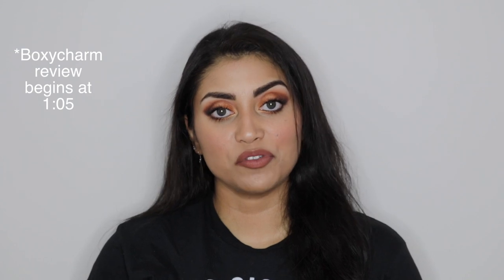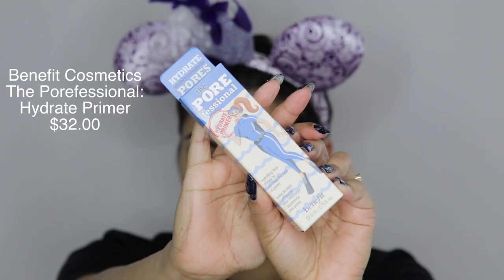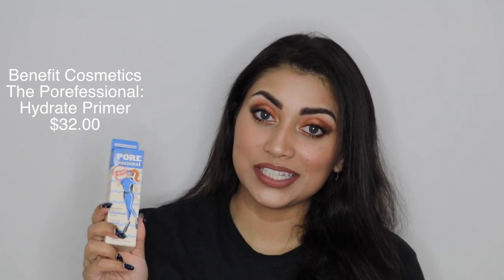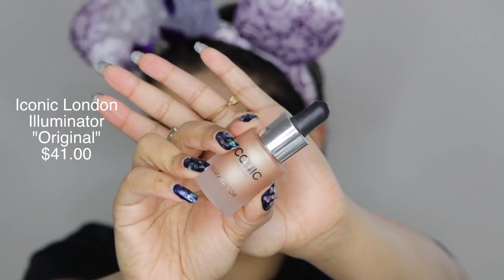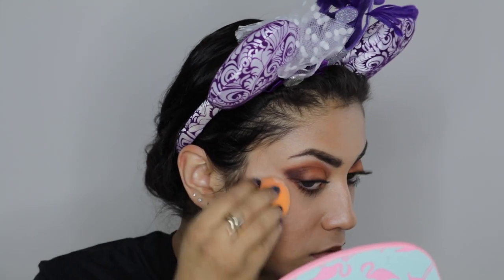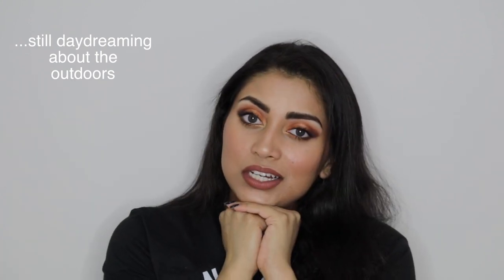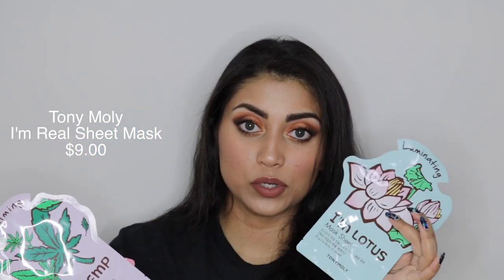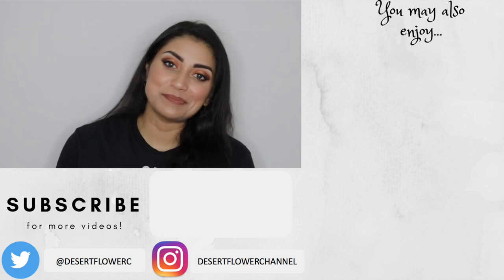2020 April Boxycharm - My Makeup Tips + First Impressions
OPEN ME!!! :)

Hey guys! Here is April's Boxycharm unboxing! So sorry for the late upload! Better late than never? hehe
What did you get this month??

Sange-VSEZIIXA

What I'm Wearing:
Top: Target
Earrings: Super old - from India!
Elephant Necklace: Target